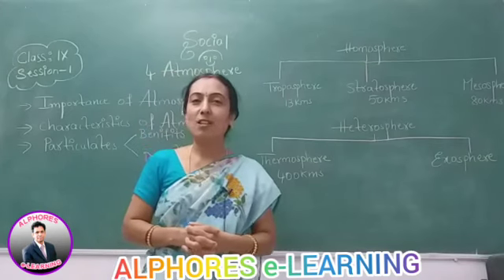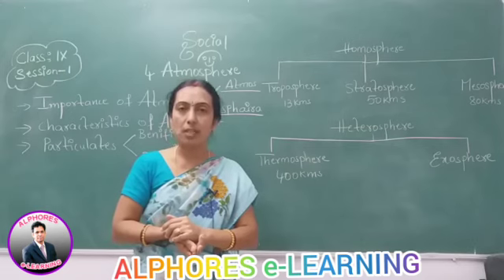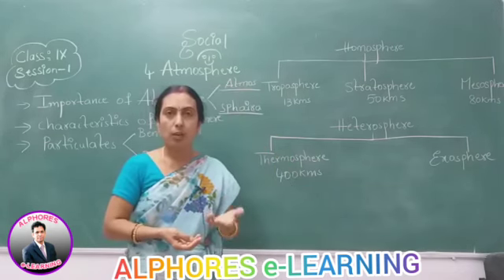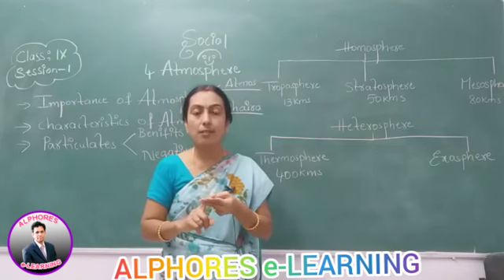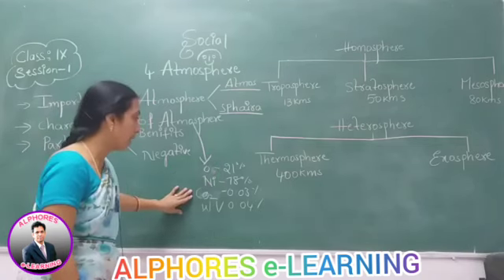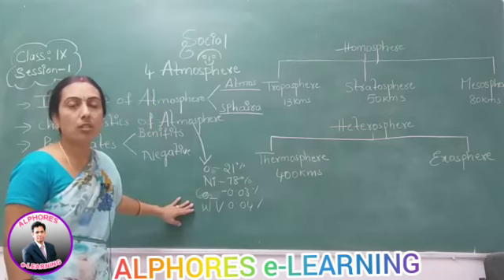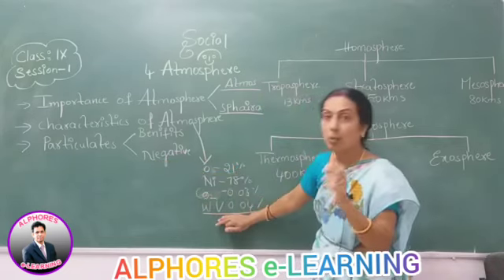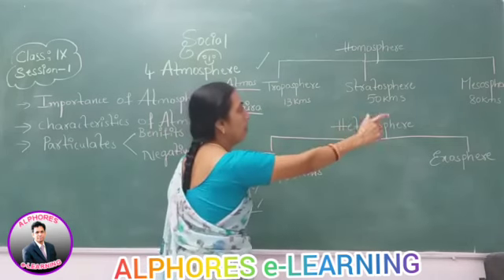IX CLASS | SOCIAL | SESSION 10 |15.06.2020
Atmosphere